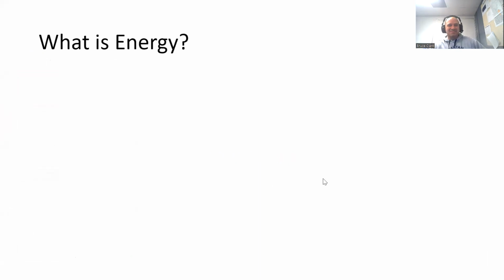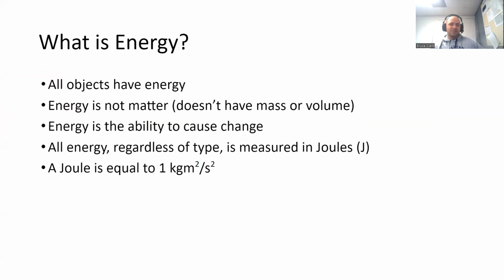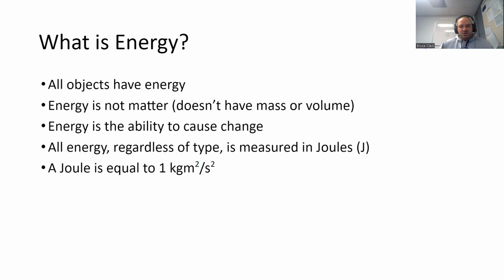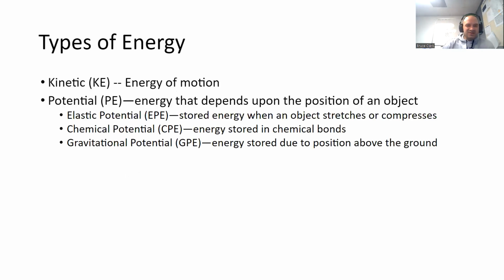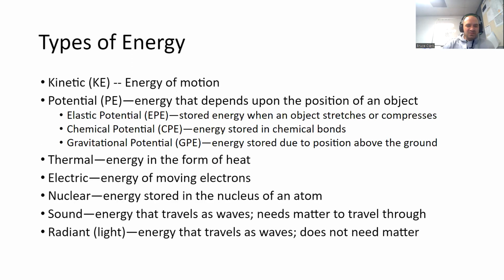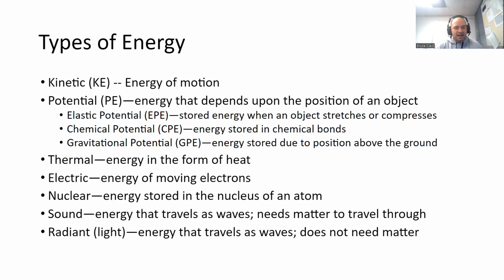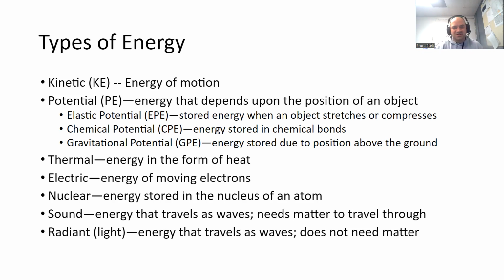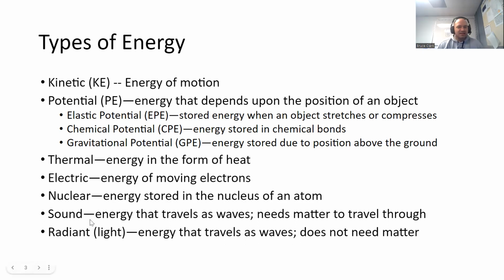Energy Part 1 - Types of Energy